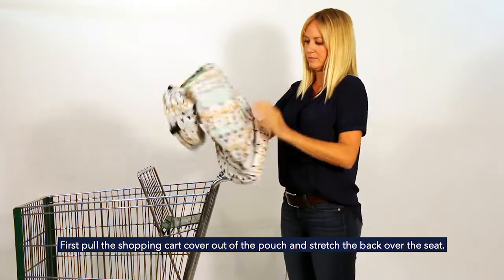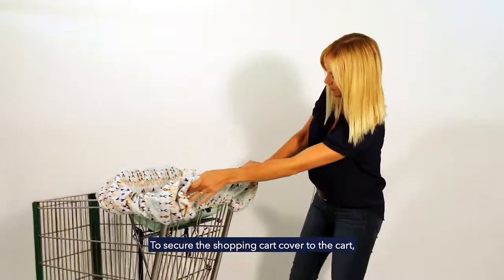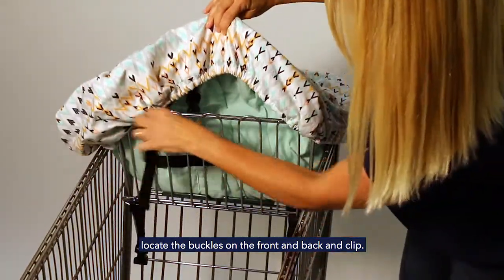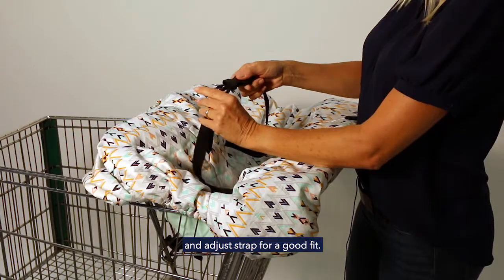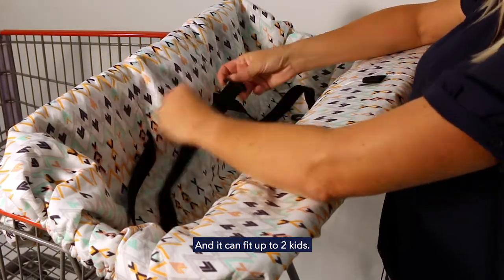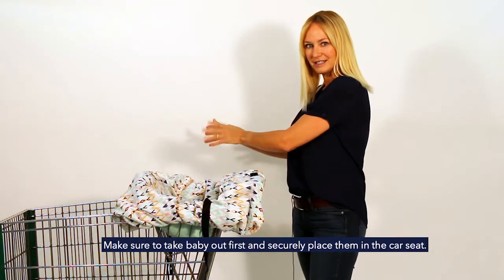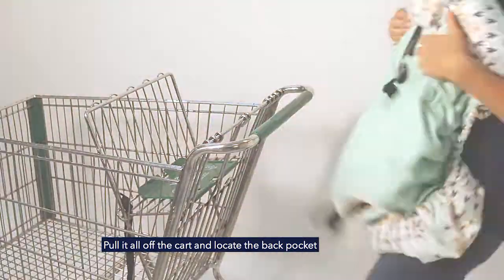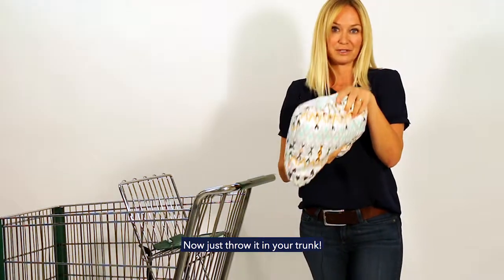Bebe au Lait - Shopping Cart Cover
See how our shopping cart cover easily fits over any shopping cart to keep your child safe, clean and comfy during your shopping trips.

Doubles as a cover for restaurant high chairs!

Give your baby a comfy, clean seat with the padded Shopping Cart Cover, because a teething baby and a shopping cart handle should not mix!

Features:
- Fits single carts, warehouse carts, and high chairs
- Designed to fit 1 or 2 children, with single and double safety belts
- All around elastic for a 360° fit
- Made of 100% cotton for comfort, underside / lining is 100% polyester for durability and easy cleaning.
- Padded with 100% polyester fiber padding for added comfort
- Two durable toy loops
- Folds into built-in storage pocket that can also hold small items
- Machine washable